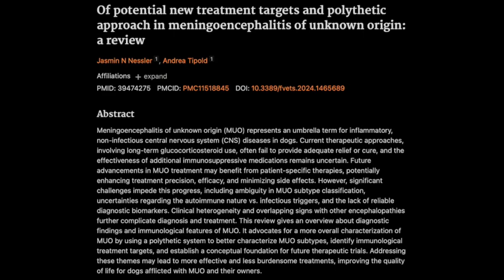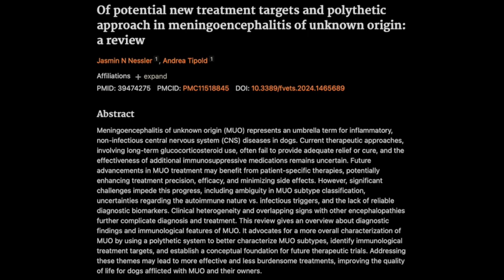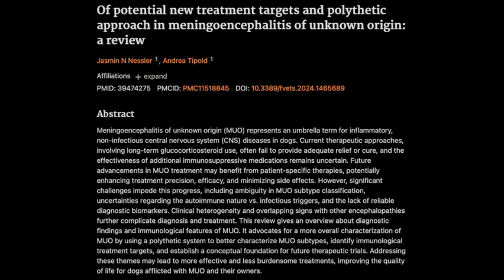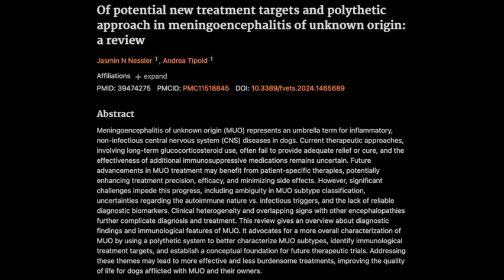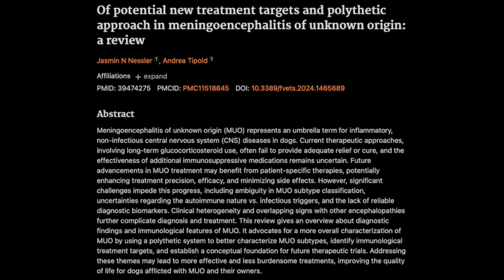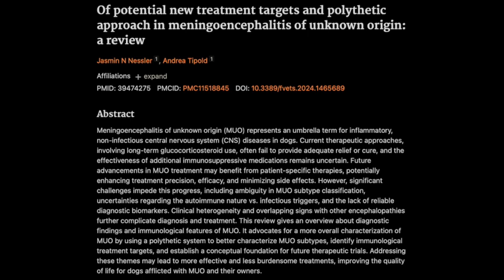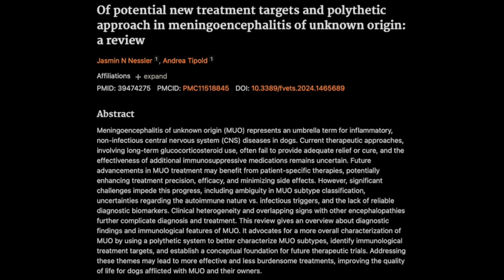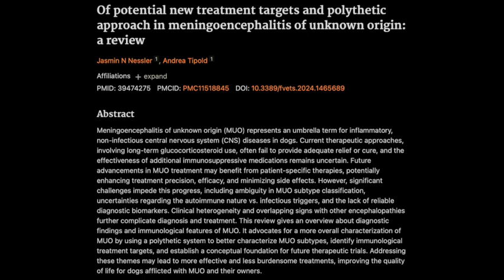26. Of potential new treatment targets and polythetic approach in MUO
Of potential new treatment targets and polythetic approach in meningoencephalitis of unknown origin: a review

What is the most common treatment regimen for MUO in dogs?
A. Long-term glucocorticosteroid application.
B. A combination of procarbazine and prednisone.
C. Mycophenolate mofetil and corticosteroids.
D. Parenteral cytarabine in conjunction with long-term glucocorticosteroids.

Which of the following is NOT a challenge hindering the understanding of MUO in dogs?
A. The ambiguity regarding whether all MUO subtypes constitute a single disease entity or represent distinct diseases with varying etiopathogenesis.
B. Uncertainties regarding the autoimmune nature of these diseases or the potential involvement of an infection triggering and initiating excessive inflammation.
C. A lack of reliable diagnostic biomarkers to establish the diagnosis of MUO or distinguish between subtypes.
D. The significantly higher prevalence of MUO in cats compared to dogs.

What cytokine is found in significantly increased serum levels in dogs with MUO, particularly those with GME?
A. IFN-γ.
B. IL-10.
C. IL-31.
D. CX3CL1.

Which of the following is NOT a proposed advantage of a patient-specific therapy for future MUO treatments?
A. Precision medicine: By understanding the unique characteristics of the pet’s autoimmune CNS disease, medications and interventions could be customized.
B. Optimized efficacy: Personalized therapy takes into account the specific factors contributing to the autoimmune response and the stage of the disease, increasing the likelihood of a more effective treatment outcome.
C. Minimized side effects: Tailoring therapy to the individual patient might help minimize unnecessary exposure to medications, reducing the risk of adverse effects.
D. Standardized Treatment: Creating a single treatment protocol that is used for all MUO cases regardless of individual patient characteristics